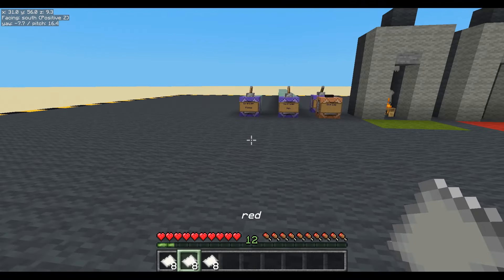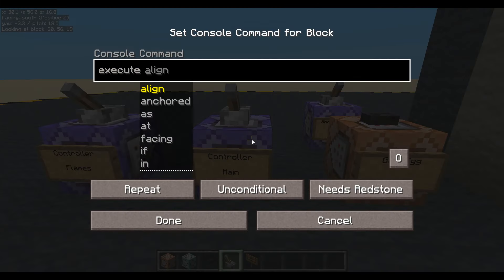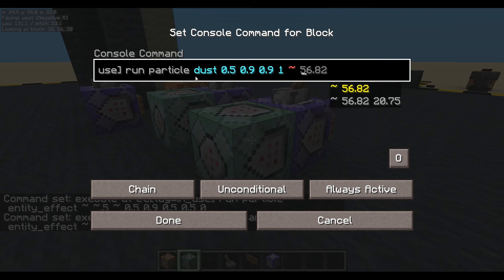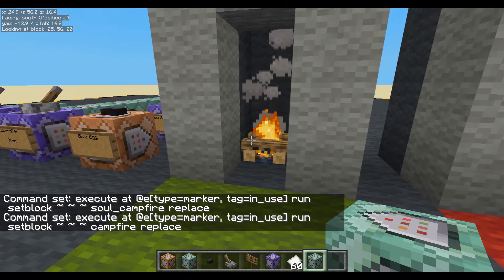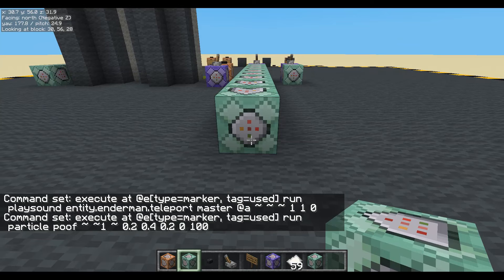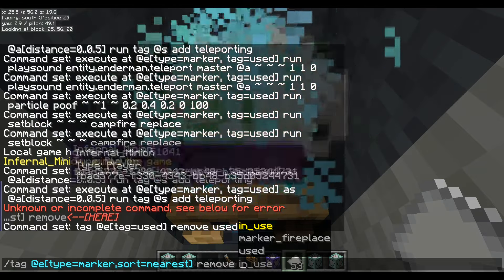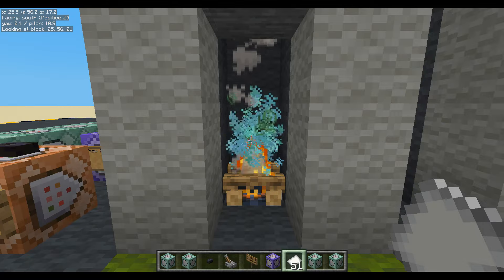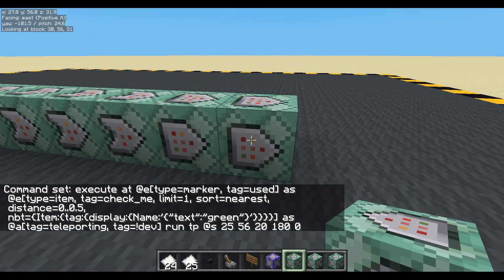314: Floo powder from Harry Potter. [Minecraft Map Making]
Ep314: Setting up a Floo Network to allow players to use named items to teleport to different locations.

Version: 1.19

Commands used:

Give Marker:
IUN: give @p slime_spawn_egg{display:{Name:'{"text":"Marker: Fireplace"}'}, EntityTag:{id:"minecraft:marker", Tags:["marker_fireplace"]}}

Show Markers:
RUA: execute at @e[tag=marker_fireplace] run particle dust 1 0 0 1 ~ ~ ~ 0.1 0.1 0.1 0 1

Controller flames:
RUA: execute at @e[tag=in_use] run particle entity_effect ~ ~.5 ~ 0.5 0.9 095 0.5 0
CUA: execute at @e[tag=in_use] run particle dust 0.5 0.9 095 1 ~ ~.5 ~ 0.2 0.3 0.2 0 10

Controller main:
RUA: execute at @e[type=marker, tag=marker_fireplace] as @e[type=item, distance=0..0.5, nbt={Item:{id:"minecraft:paper"}}] run tag @s add check_me
CCA: execute as @e[type=marker, tag=marker_fireplace] at @s if entity @e[type=item, tag=check_me, distance=0..0.5] run tag @s add in_use
CCA: execute as @e[tag=check_me] run data modify entity @s PickupDelay set value 32767
CCA: execute at @e[type=marker, tag=in_use] run playsound entity.blaze.shoot master @a ~ ~ ~ 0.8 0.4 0
CCA: execute at @e[type=marker, tag=in_use] run setblock ~ ~ ~ soul_campfire replace
CUA: execute at @e[type=marker, tag=in_use] as @a[distance=0..1.5] run effect give @s fire_resistance 1 0 true
CUA: execute as @e[type=marker, tag=in_use] at @s if entity @a[distance=0..0.5] run tag @s add used
CCA: execute at @e[type=marker, tag=used] as @a[distance=0..0.5] run tag @s add teleporting
CCA: execute at @e[type=marker, tag=used] run playsound entity.enderman.teleport master @a ~ ~ ~ 1 1 0
CCA: execute at @e[type=marker, tag=used] run particle poof ~ ~1 ~ 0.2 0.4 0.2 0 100
CCA: execute at @e[type=marker, tag=used] run setblock ~ ~ ~ campfire replace
CUA: execute at @e[type=marker, tag=used] as @e[type=item,tag=check_me,limit=1,sort=nearest,distance=0..0.5,nbt={Item:{tag:{display:{Name:'{"text":"Location A"}'}}}}] as @a[tag=teleporting, tag=!dev] run tp @s x y.5 z a b
CUA: execute at @e[type=marker, tag=used] as @e[type=item,tag=check_me,limit=1,sort=nearest,distance=0..0.5,nbt={Item:{tag:{display:{Name:'{"text":"Location B"}'}}}}] as @a[tag=teleporting, tag=!dev] run tp @s x y.5 z a b
CCA: execute at @a[tag=teleporting] run particle poof ~ ~1 ~ 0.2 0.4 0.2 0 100
CUA: execute at @a[tag=teleporting] run playsound entity.enderman.teleport master @a ~ ~ ~ 1 1 0
CCA: tag @e[tag=used] remove used
CCA: tag @e[tag=in_use] remove in_use
CCA: kill @e[tag=check_me]
CUA: tag @a[tag=teleporting] remove teleporting